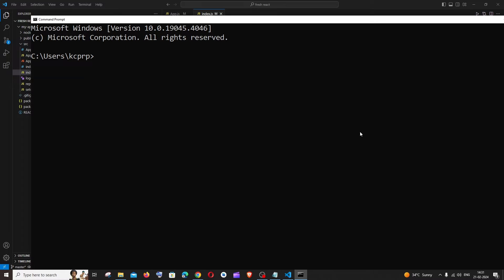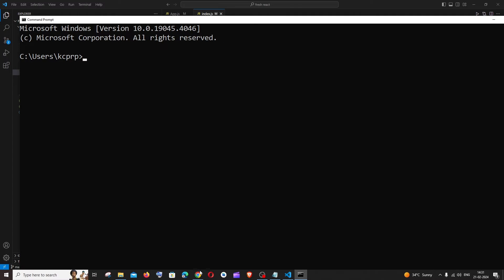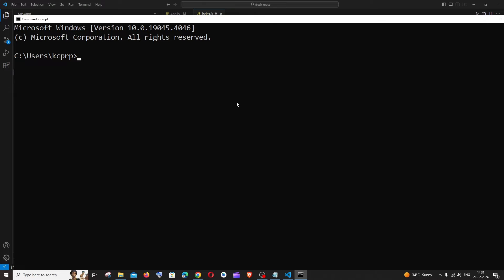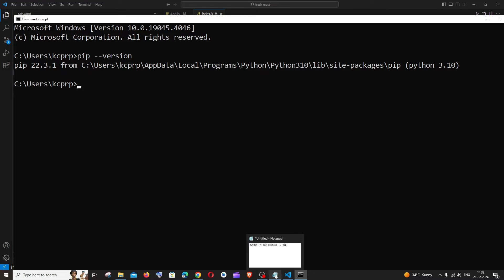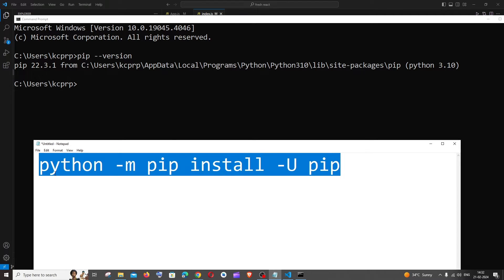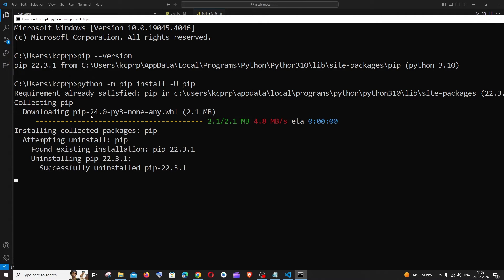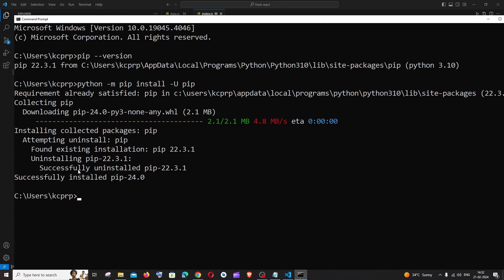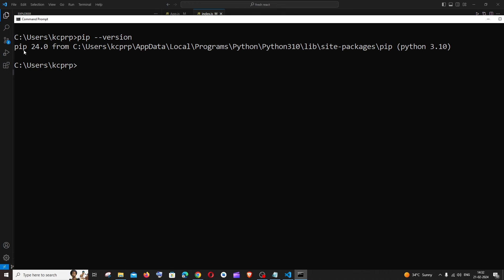How to Upgrade Pip Version to Latest in Python Windows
In this tutorial we will see how to upgrade or update pip version to latest in python using command in windows